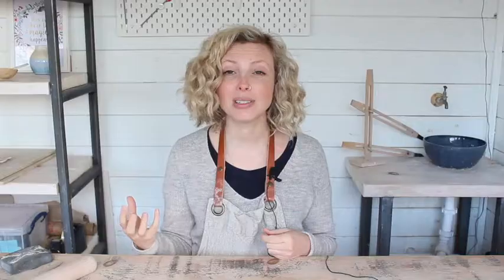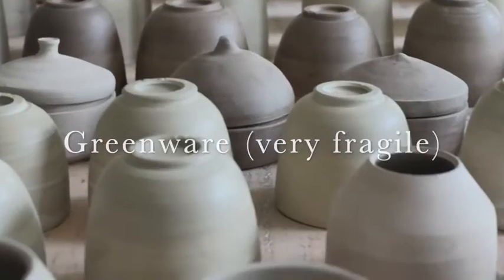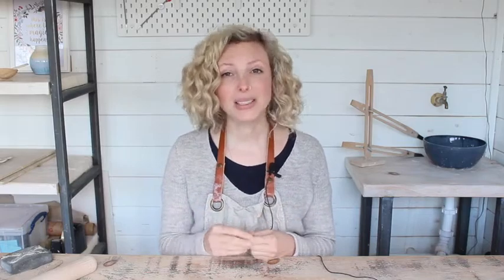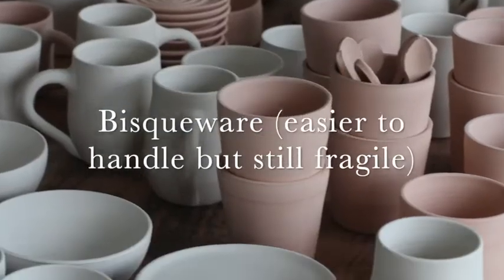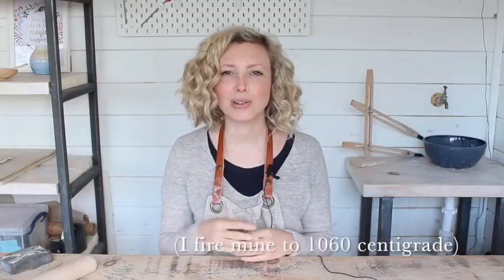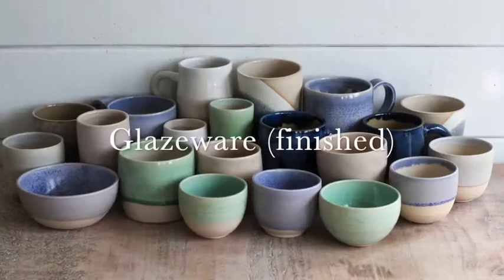Pottery - Start here.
Pottery is a huge subject, there is so much to learn but I thought it would be useful to go over a few of the basics for beginners and folks who are looking to try pottery for the first time.

If you enjoyed this video you might also enjoy my Pottery Club.
Pottery Club is a place where I share dozens of narrated video tutorials, projects, techniques, recommendations and tips from my life as a potter.

UNLEASH YOUR CREATIVE POTENTIAL WITH CLAY 💫!

READ MY BOOK 📖: Pottery for Beginners, A beginner's guide to the wonderful world of clay.

THE ESSENTIAL KILN NOTEBOOK 📒: Make your firings more successful. “I couldn't find a good kiln notebook on the market so I decided to make my own.”

Kara x